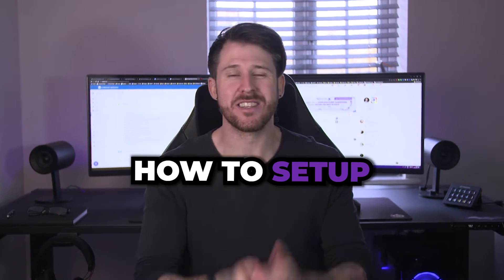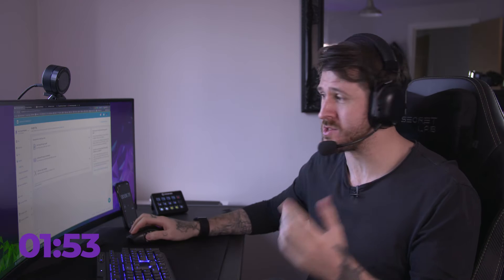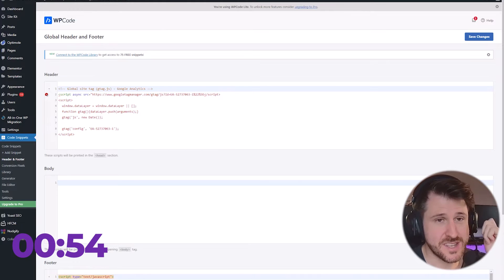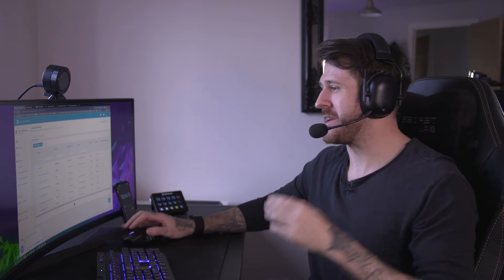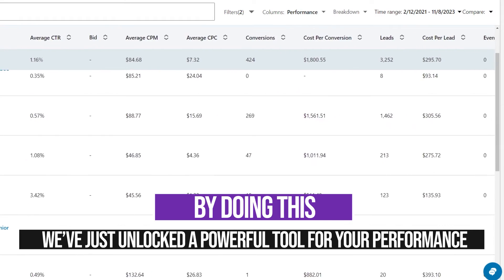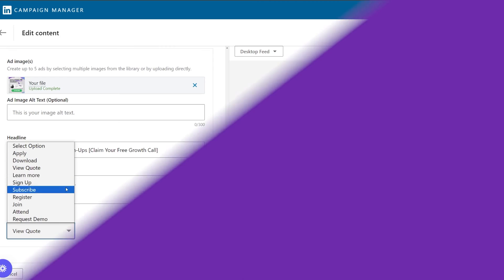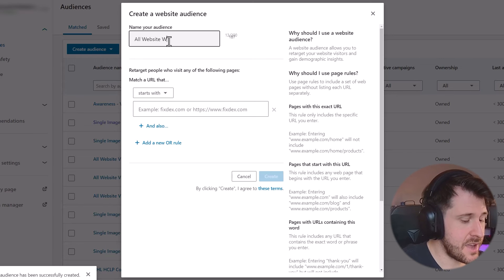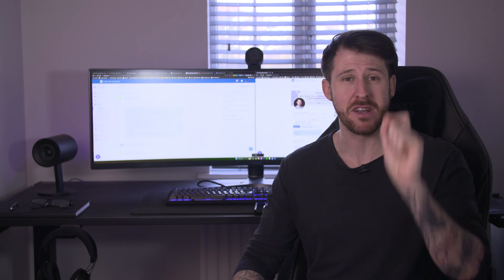How To Setup LinkedIn Ads Insight Tag + Conversion Tracking 2025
I take on the challenge of setting up a LinkedIn ads insight tag and conversion tracking in under 2 minutes, including setting it up with Google Tag Manager AND Wordpress.

Chapters
00:00 - How To Setup LinkedIn Ads Insight Tag + Conversion Tracking 2024
00:48 - Can I Set Up An Insight Tag In Under 2 Minutes
03:31 - Use This Tool If You Want To Bring In More Leads
05:11 - Creating An Audience On LinkedIn

I'm John Stewart of Min Maxed Media, and it is my goal to help you as a company owner  grow your business by:

📈 Increasing the visibility of your company online
📈 Teaching you the most efficient marketing method
📈 Helping you attract new clients to you rather than you having to chase them

If you want to apply for your FREE growth strategy session. You can do so by clicking the link above. Limited spaces are available & this is only available to companies who are established and currently looking to scale!